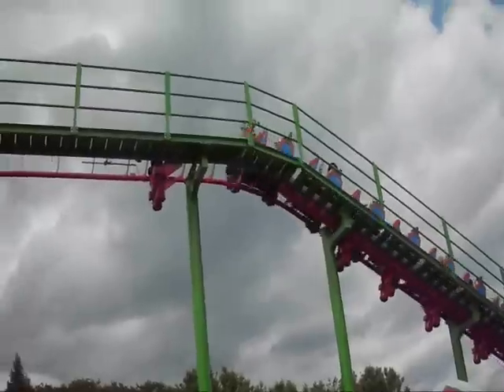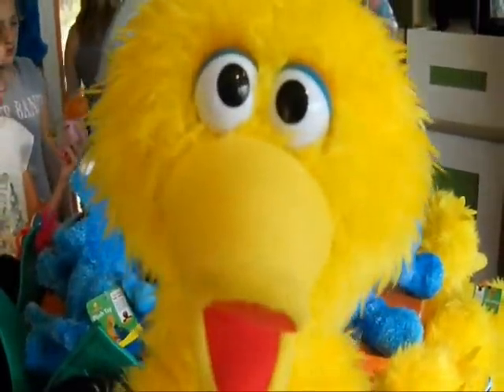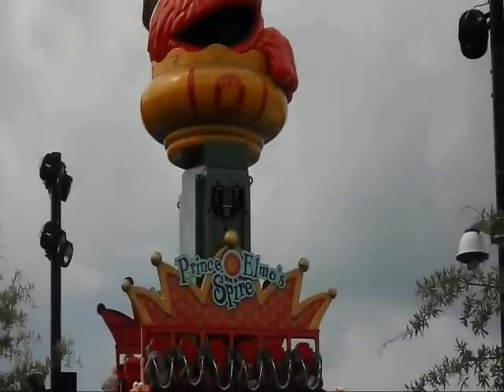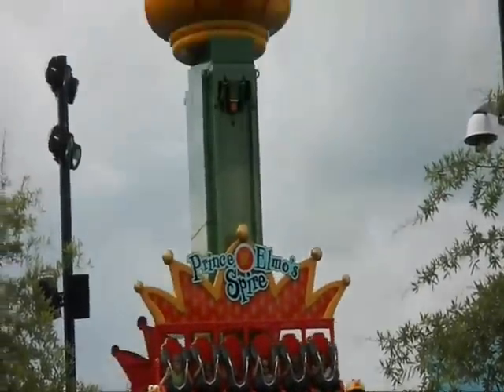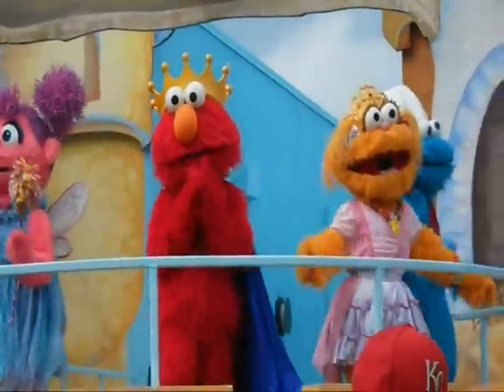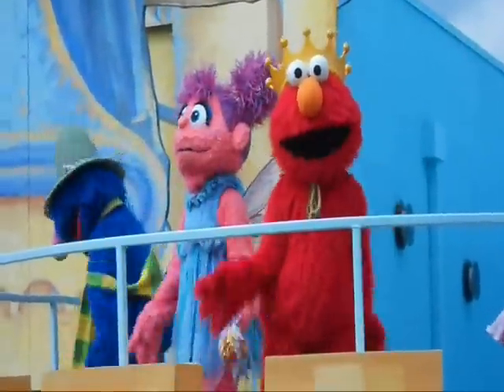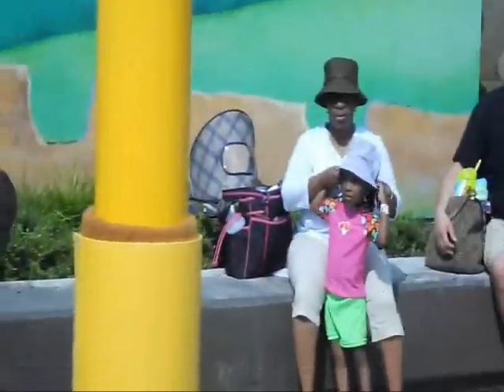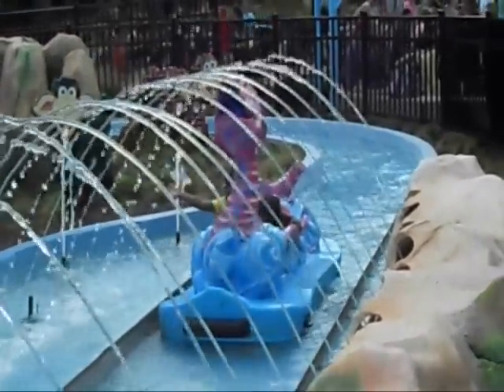VLOG 17: Adventure to Sesame Street's Forest of Fun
Busch Gardens, Williamsburg recently opened their Sesame Street park called "Forest Of Fun." I decided to take Patricia out to lunch in Italy (the park, not the country) with the intention of watching the shows and checking out Sesame Street, an important staple of our childhoods.

It was a fantastic time. Makes me wish i had a young child to share it with even more. But it was fun and well worth the trip, regardless. If you come to Williamsburg to check out Elmo, Grover, Oscar, and the rest of the gang at the Forest Of Fun, be sure NOT TO MISS the new 4-D movie at the Globe Theater!